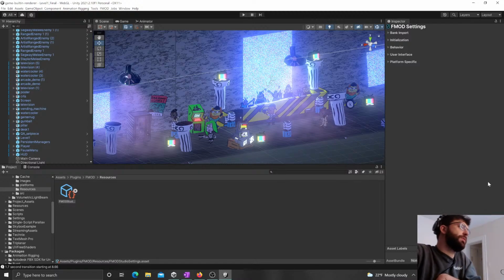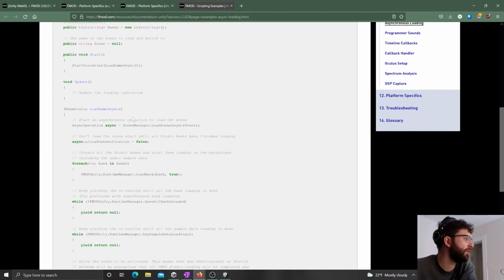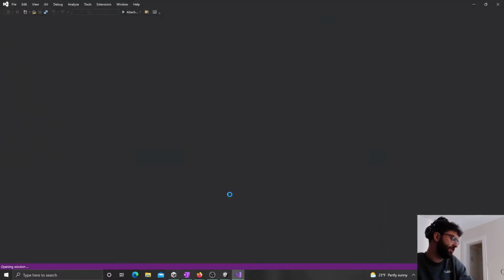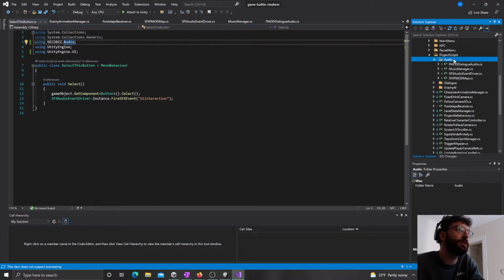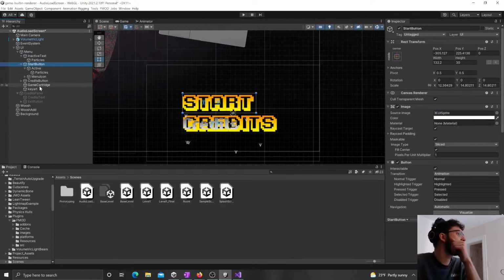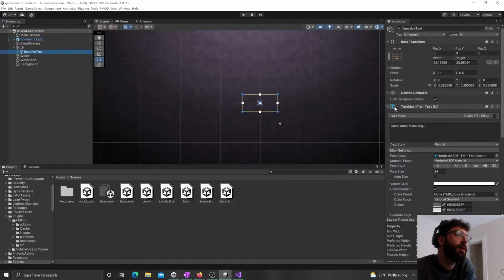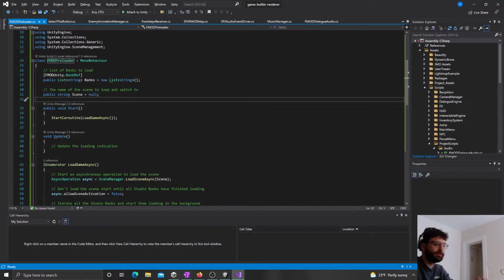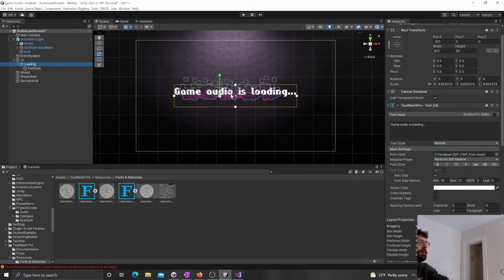[Let'sDev! #2] Fixing broken FMOD samples in WebGL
Unity development!